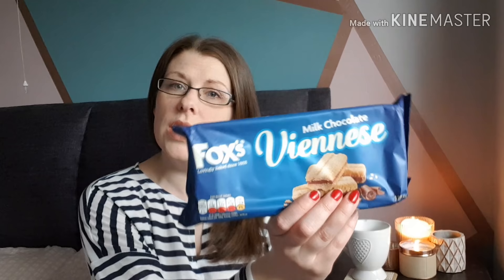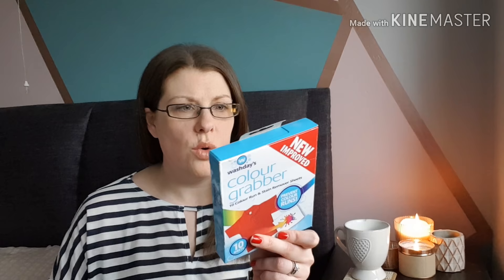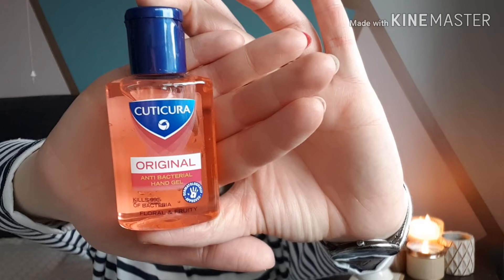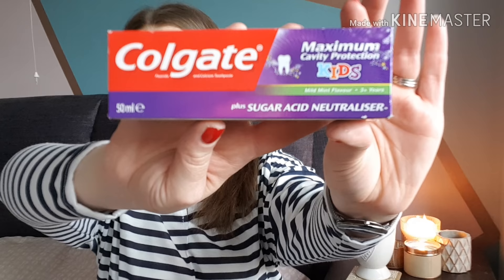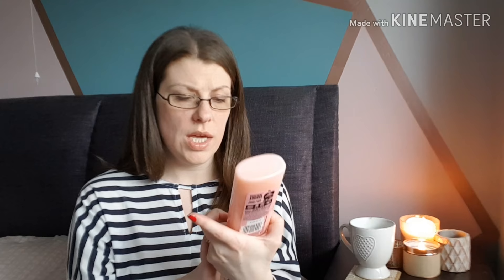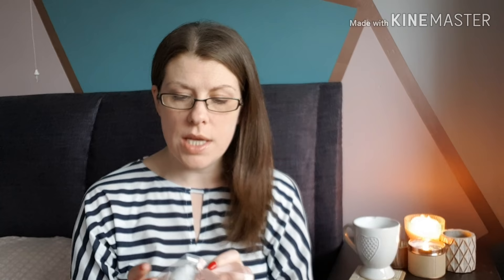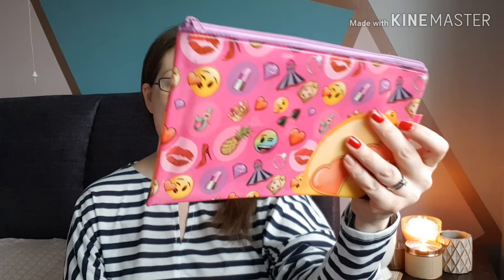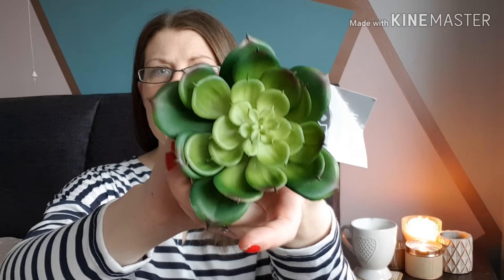HUGE Poundland Haul | March 2019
That's right, I've been bargain shopping again & spent a whopping £30 in Poundland.
Picked up a bit of everything this time, Beauty, Skincare, Cleaning products, homeward pieces & stationary!

I need help for this bargain shopping addiction!!